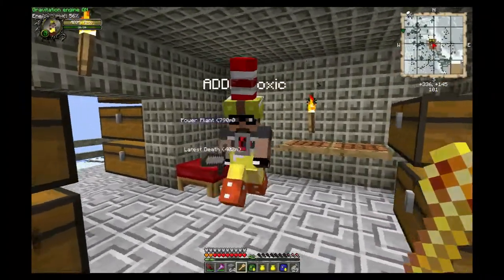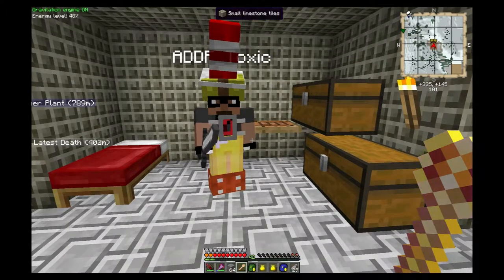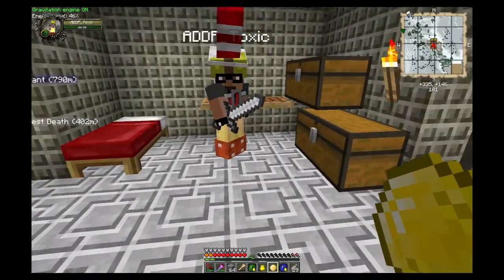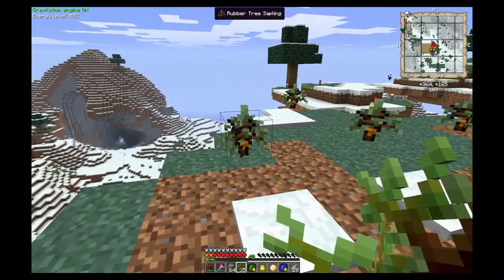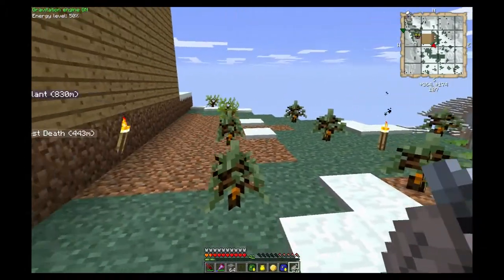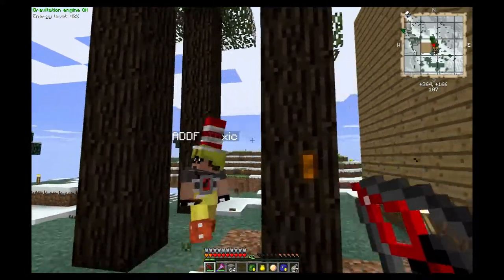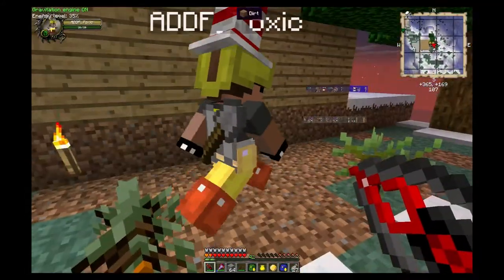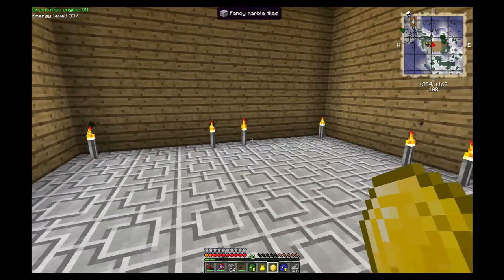SMP S1 Ep015 Teaching Tox Tech Pt2 Diving in to IC2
In this episode, we start learning how to build some of the basic IC2 supplies and machinery to help get Tox up and running but we run into a bit of a problem...